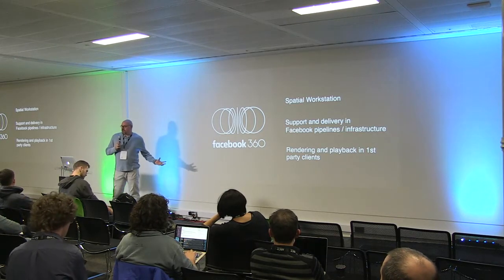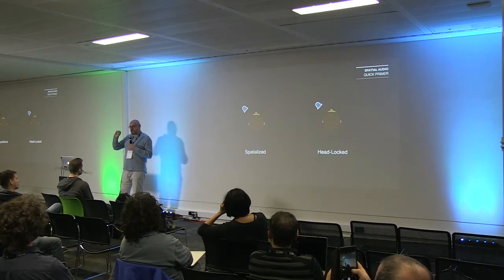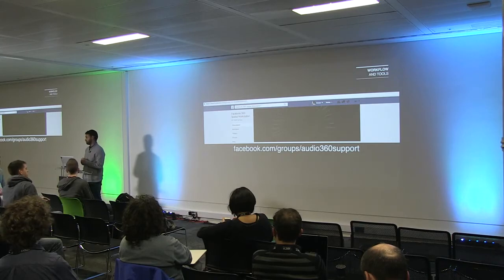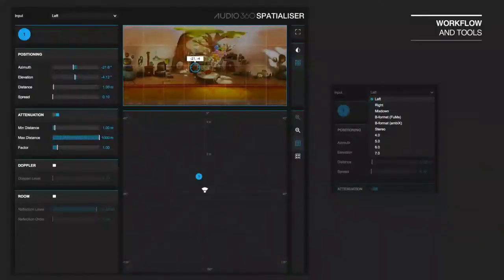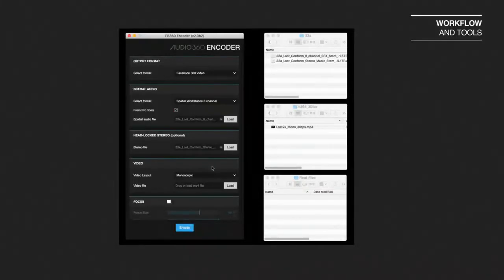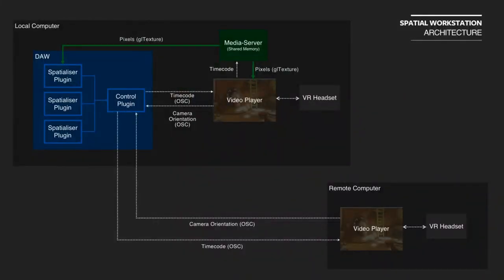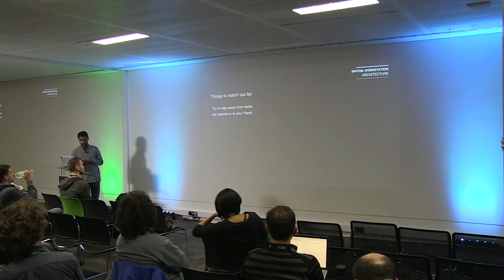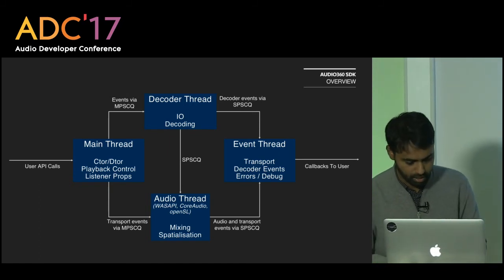Varun Nair, Hans Fugal - Spatial audio at Facebook (ADC'17)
Spatial audio at Facebook

Varun Nair, Engineering Manager, Audio 360, Facebook
Hans Fugal, Software Engineer, Audio 360, Facebook

The Audio360 team at Facebook develops the spatial audio technology that power the Facebook, Oculus and other major apps across the VR industry. Spatial Workstation, a suite of tools developed by the team, is widely in use by post-production studios across the world to create content for new immersive media. Spatial Workstation is written with Juce and an audio library that packs the feature set of a lightweight game engine optimised for spatial audio design and rendering — including spatial audio building blocks for ambisonics and binaural rendering, advanced geometry analysis for sound propagation, spherical video rendering and VR headset support. The challenge is in exposing such a powerful (and complex) system through simple plugin interfaces in a DAW that allows sound designers to make content quickly. This session will cover basic spatial audio concepts that relevant to VR/MR followed by a deep dive into the technical lessons we've learned in building up a complex authoring system that includes VR control, video playback, audio processing, multi-process communication and cross-platform compatibility.